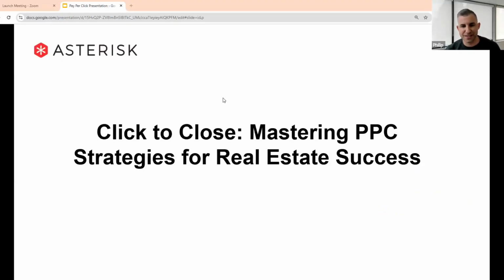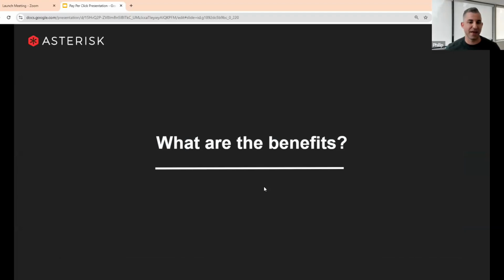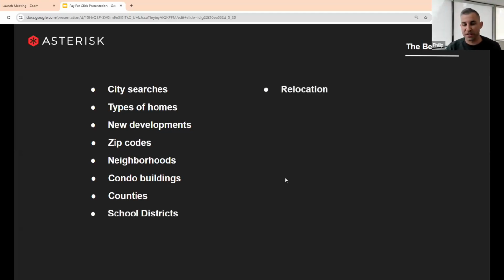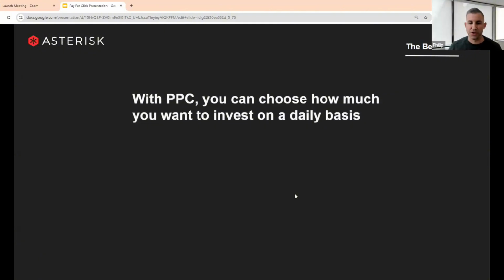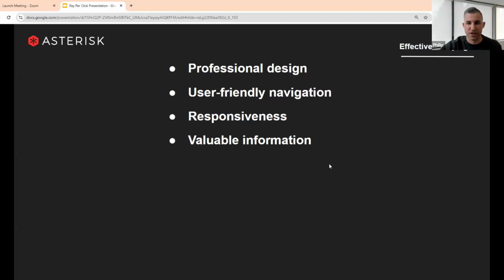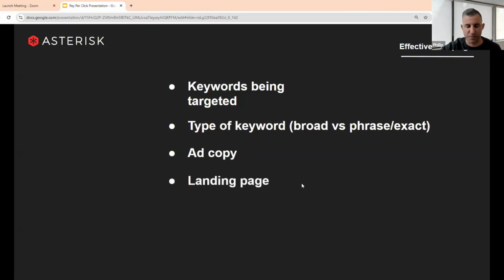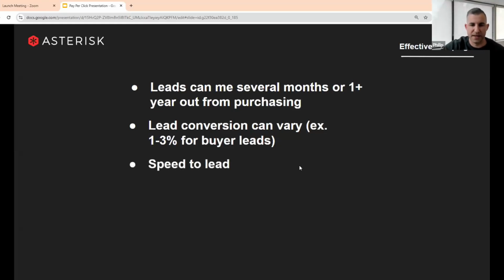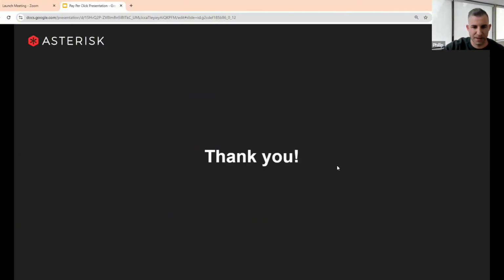Click to Close: Mastering PPC Strategies for Real Estate Success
Unlock the secrets with Philip Pasma, CEO of Asterisk Marketing to generating high-quality leads and maximizing your ROI with PPC advertising tailored for real estate professionals.